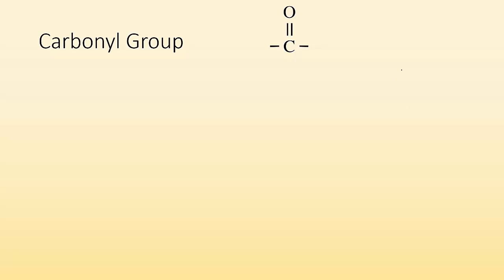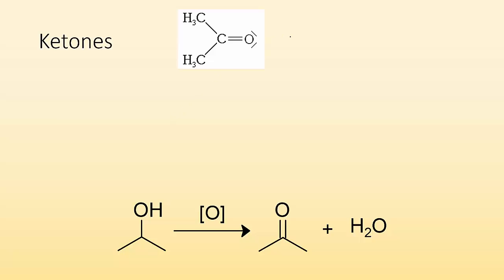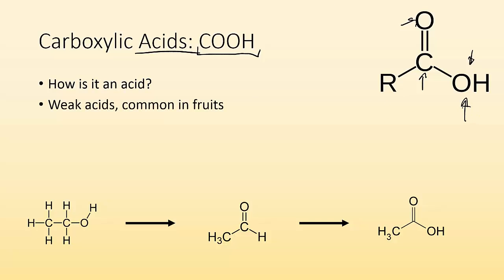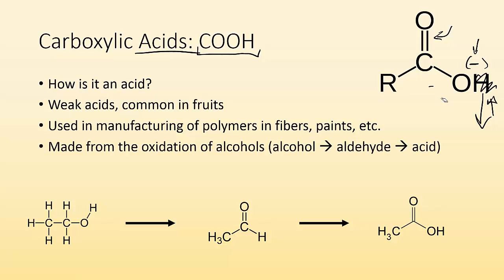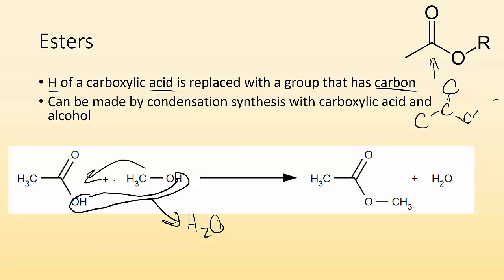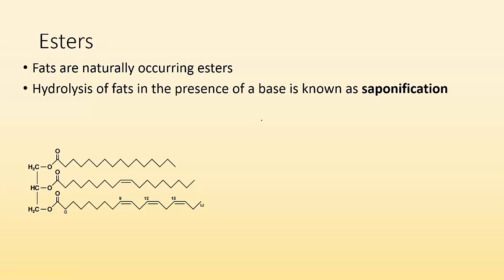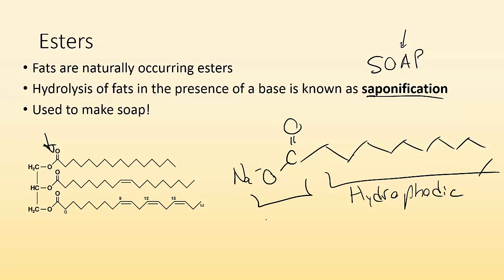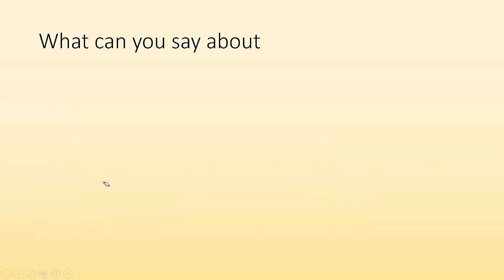25.6 carbonyl containing compounds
draw, name and describe the structure and properties of carbonyl containing organic molecules.